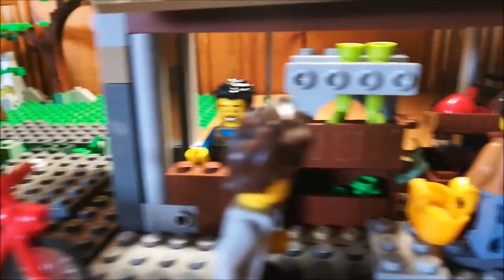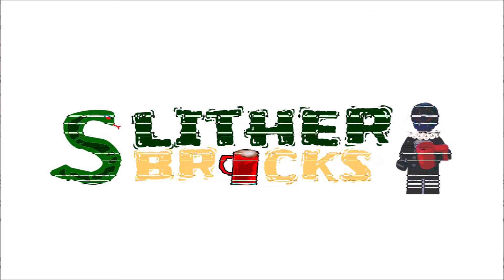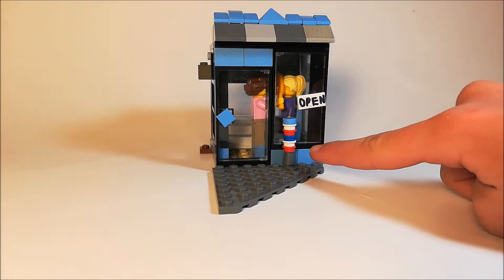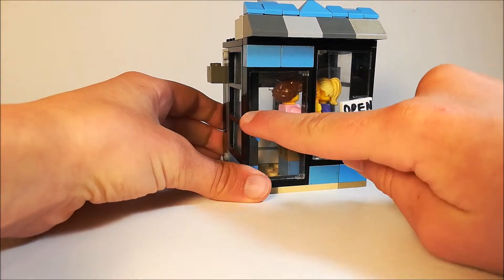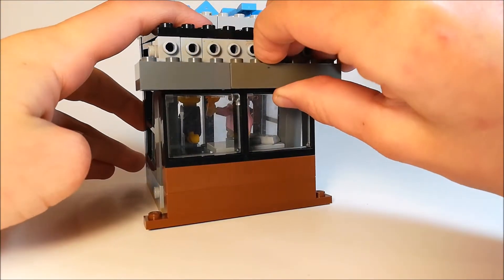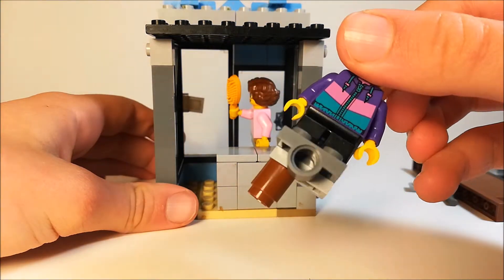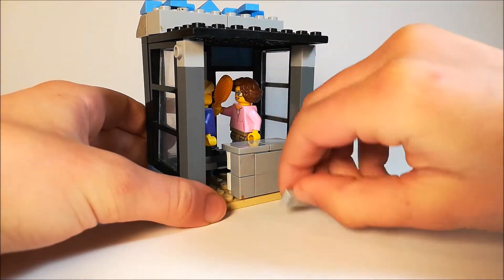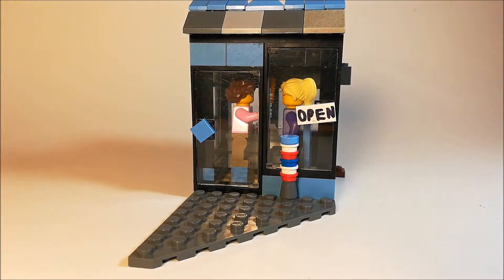LEGO barbar shop moc [LEGO european style town]